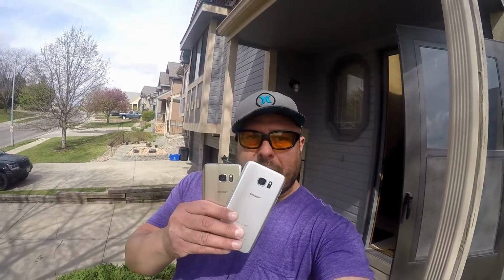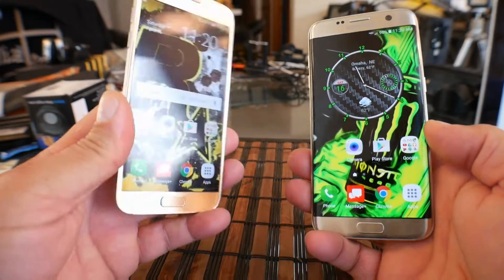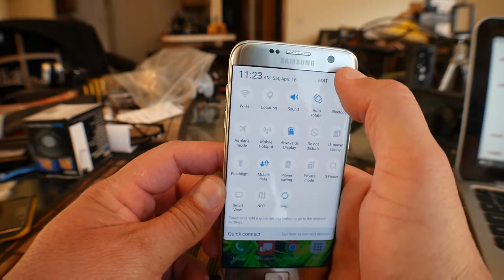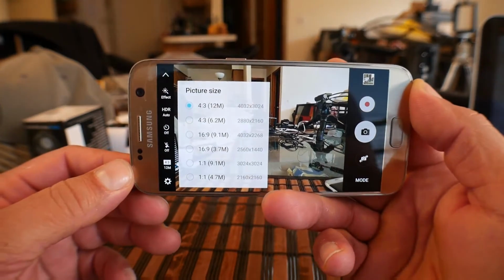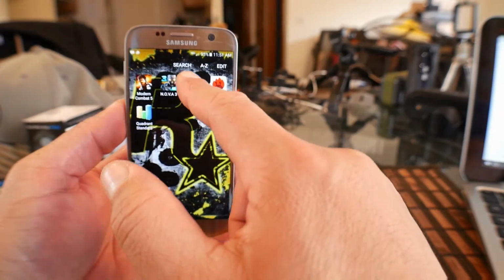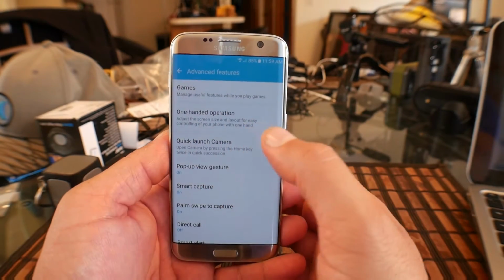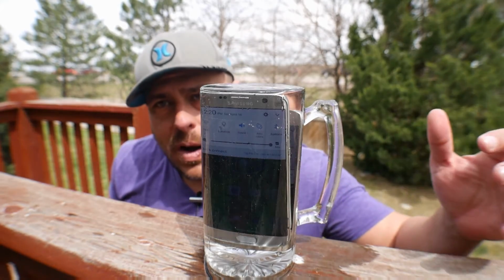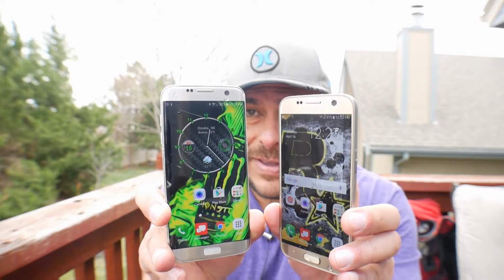Best phones of 2016 - Galaxy S7 Edge & S7 - Full review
Hello friends ... Both phones offer basically same performance, cameras and displays as well as about same features. The s7 edge offers the edge feature which the s7 doesn't have. The s7 edge offers bigger battery and bigger screen. The s7 is more compact and now with bigger battery than previous version..